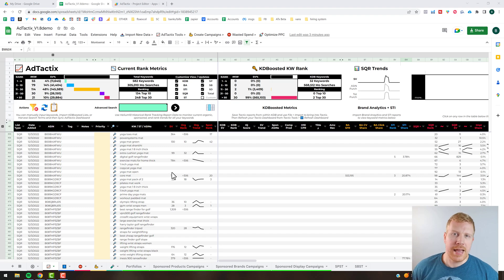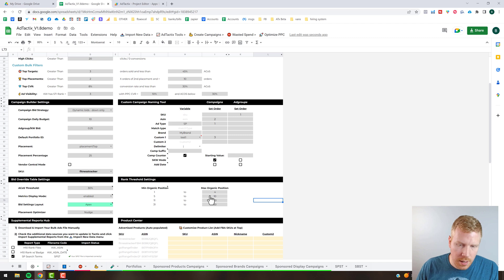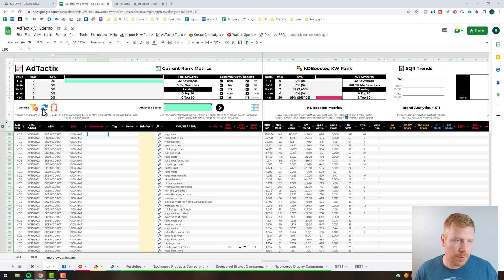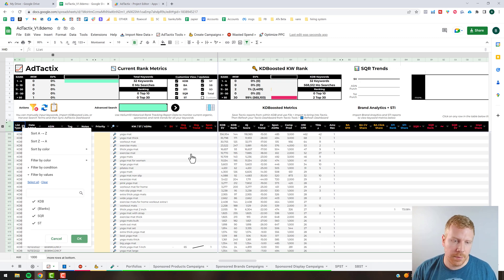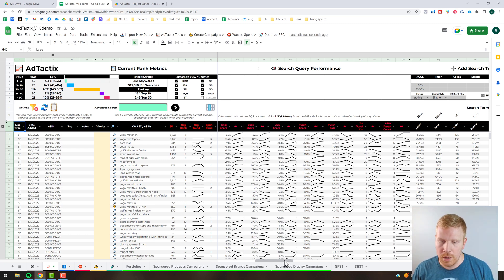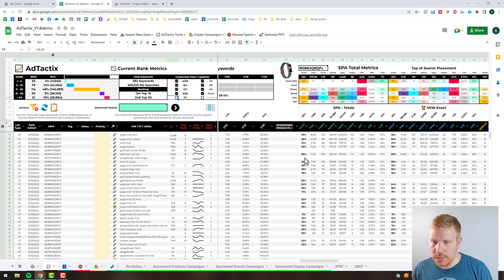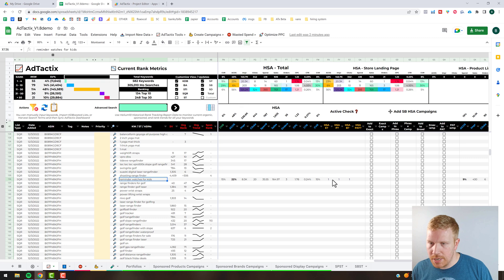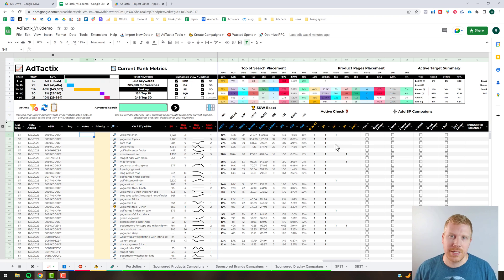AdTactix Dashboard Overview - Organize and Prioritize Your Most Important Keywords to Rank For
AdTactix is a powerful new Amazon PPC Bulk Operations automation tool that helps sellers save time and increase their advertising efficiency on Amazon. With AdTactix, sellers can easily manage and automate their Amazon advertising campaigns, allowing them to focus on other important aspects of their business.

One of the key features of AdTactix is its user-friendly Keyword planning Dashboard, which allows users to manage their most important keywords and campaigns in one place. The AdTactix Dashboard makes it easy to launch new campaigns, track all important keyword metrics, and optimize their campaigns for maximum performance.

In addition to its Dashboard, AdTactix also offers a range of other powerful features that help sellers get the most out of their Amazon advertising efforts. For example, AdTactix allows users to easily manage and update large numbers of campaigns and keywords with a few simple clicks. This makes it easy to keep your campaigns organized and up-to-date, even if you have a large number of keywords and campaigns.

Another key feature of AdTactix is its automation capabilities. With AdTactix, users can easily automate tedious tasks like keyword optimization and bid adjustments, which saves time and effort.

Finally, AdTactix offers advanced reporting, which allows users to monitor the performance of their campaigns in real-time and make data-driven decisions to improve their advertising results. With AdTactix, users can see how their campaigns are performing and make adjustments to improve their results, without having to manually check and update their campaigns line by line.

Overall, AdTactix is a valuable tool for Amazon sellers who want to save time and improve their advertising results on Amazon. With its user-friendly interface and powerful features, AdTactix is a must-have for any seller looking to take their advertising to the next level. Try AdTactix today and see the benefits for yourself.